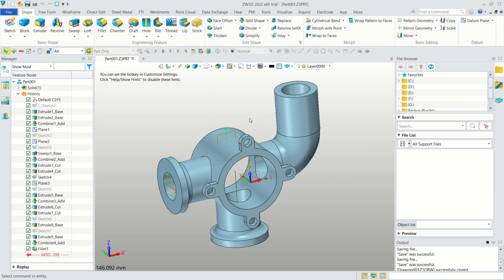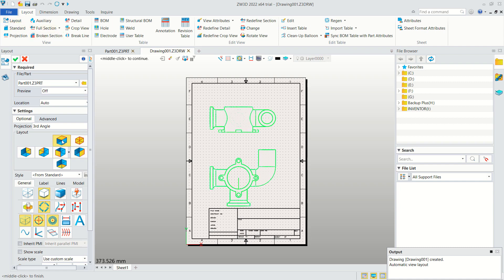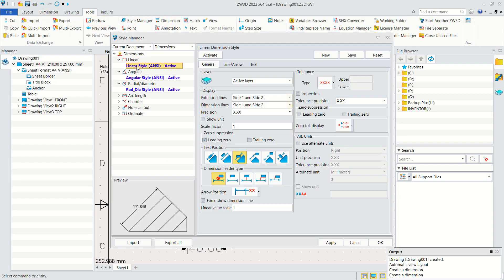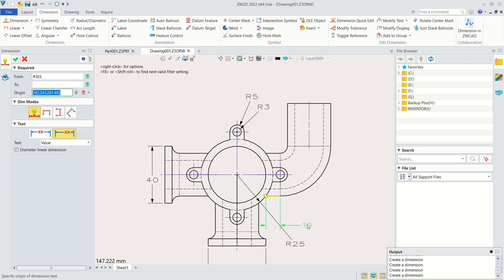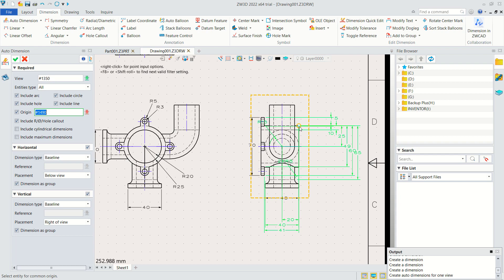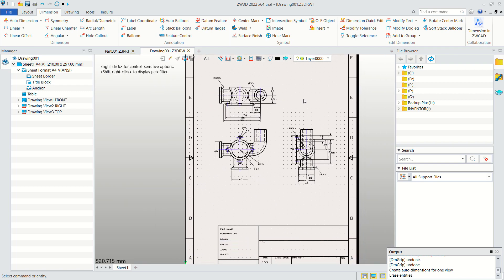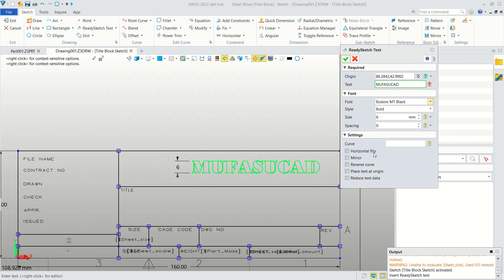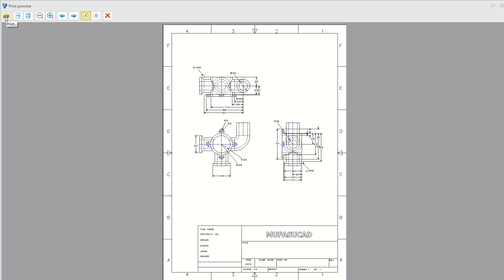ZW3D 2020 Drawing Sheet Tutorial For Beginner [COMPLETE]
Learn ZW3D how to create drawing sheet and plotting for parts